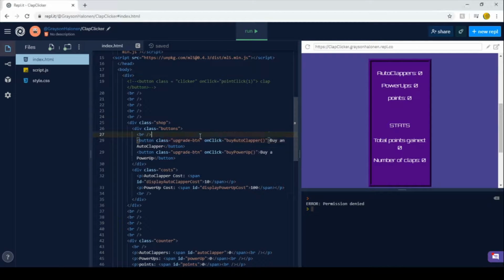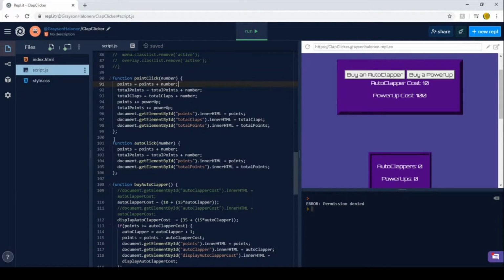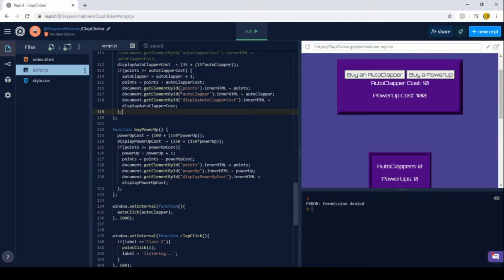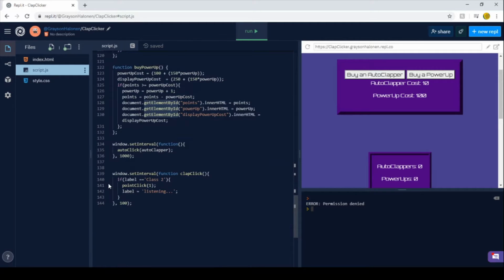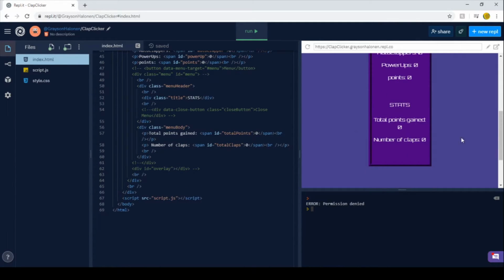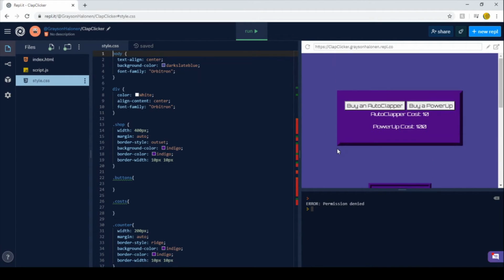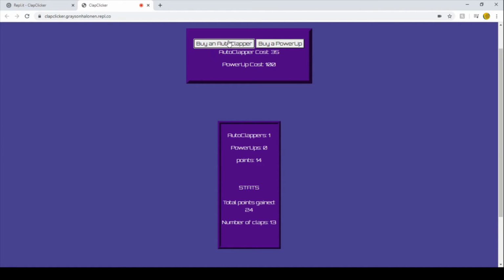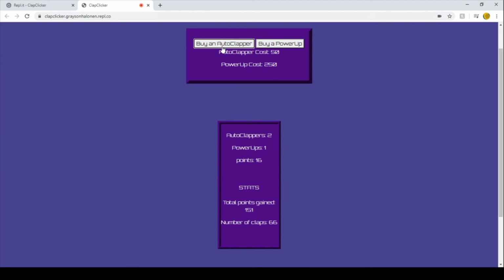Clicker game that clicks when you clap